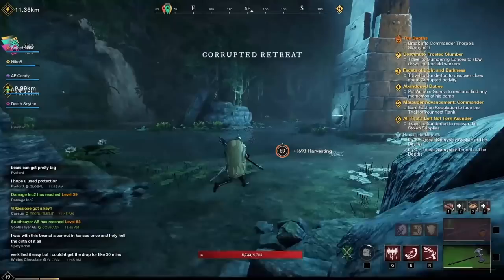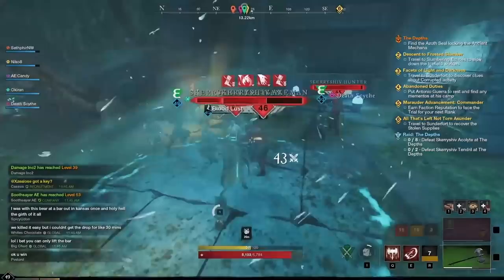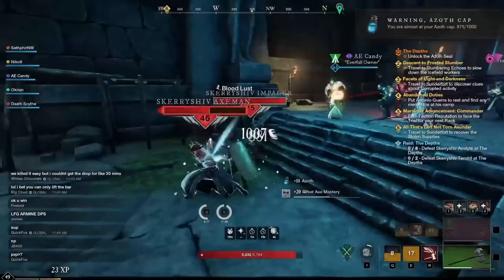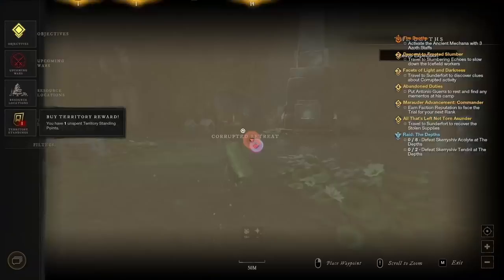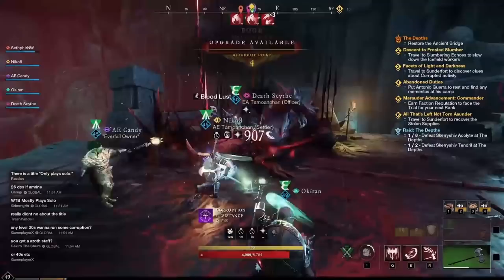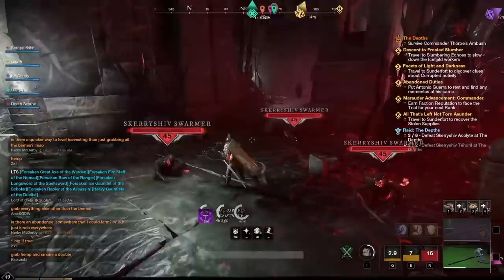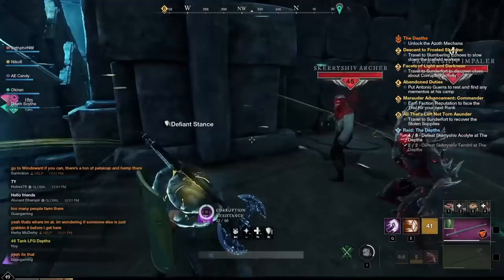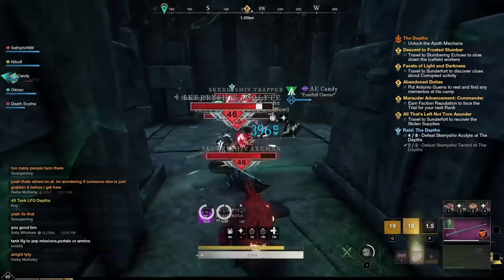New World The Depths Full Dungeon Guide Series! Quests & Bosses!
This is a full dungeon guide on The Depths dungeon / expedition in Amazon's New World MMORPG! I will go over a few tips and tricks like prep before the dungeon, the location, quests within it, and the mechanics of the encounters and boss fights! This is the first dungeon that is quite hard to complete and gives groups a bit of a taste of the difficulty New World has to offer! Make sure to pay attention to this tutorial as this information will help you have a nice run and avoid a 2 hour wipe fest ending in broken gear, gold, and dreams! I will also tell you about a few secret chests in the dungeon that have a lot of nice items and gems in them!

Quick Skip!

0:00 - Intro
0:38 - Quests
1:33 - Ancient Artifact Console
1:58 - Secret Treasure In Tree
2:47 - Boor Quest Mini Boss
3:45 - Teleport Room
4:39 - Rune Trap Spawner
5:35 - Orb Blessing
6:04 - Despar Mini Boss Tentacle
6:59 - Archdeacon Azamela Boss
10:02 - Carapace Bulb Teleport Room
10:38 - Archibald Bear Mini Boss
11:19 - Captain Thorpe Main Boss Mechanics
15:51 - Outro

dotdotdot
Joe
Tiziano Fontana
The Beoelf
Juan Ignacio Yañez
Joshua Aikens
Aggravated Chameleon
Vayda
Andrew McTague
Vaun
Tboneangus
Zeerf
Rick James Channell
Ty C
Sierra Tango
hojiヘビ